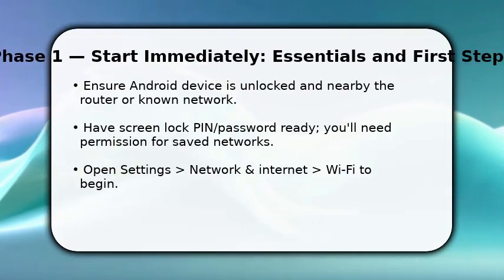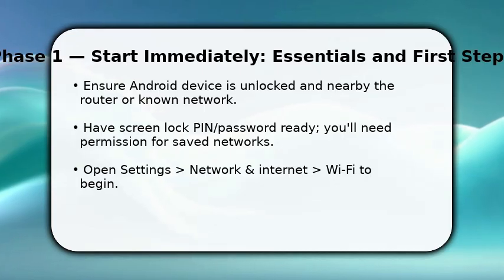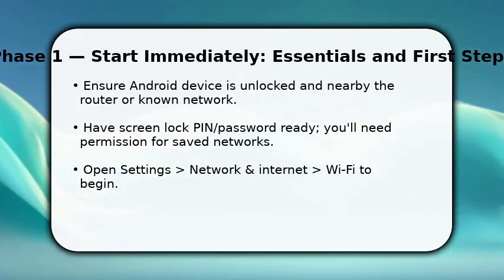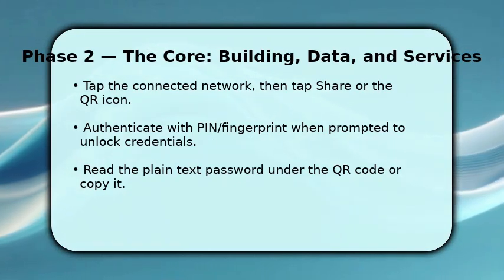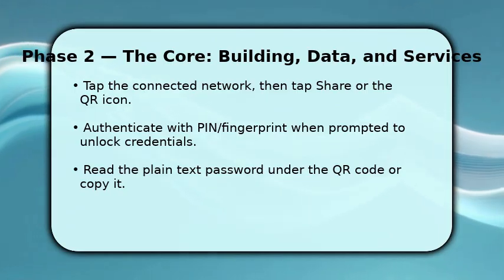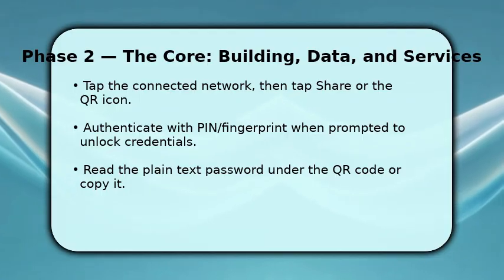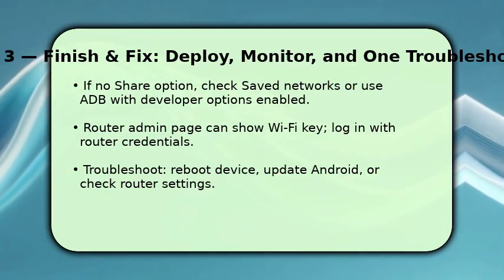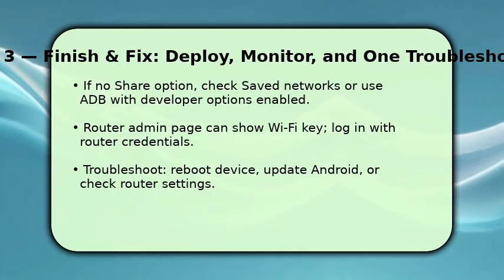How to Find Wifi Password on Android - Step by Step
How to Find Wifi Password on Android - Step by Step | 🔒 Surfshark VPN Deal — Stay private and secure. $1.99/mo + 3 Months Free ▸

Learn the step-by extricate your Android device's WiFi password with our detailed guide. Discover methods to access network settings and unlock connectivity without prior knowledge, ensuring a hassle-free experience for both tech novices and seasoned users alike.

find wifi password on android, android wireless connection, unlock WiFi network settings, access Android router, discovering SSID password, Android connectivity guide, WiFi security key for Android